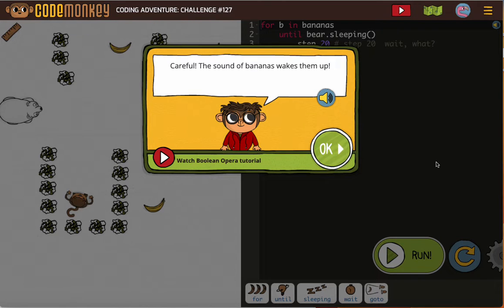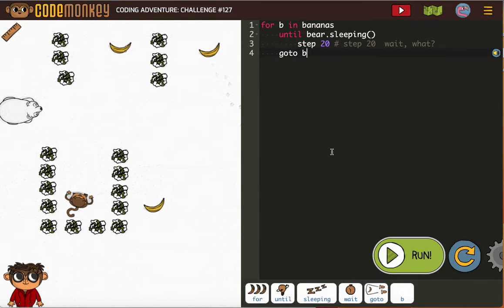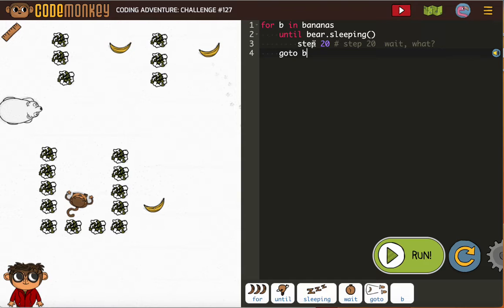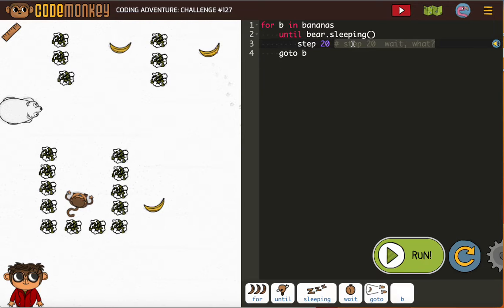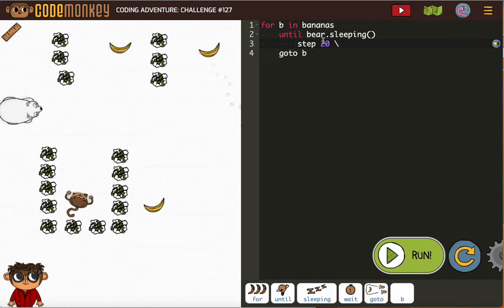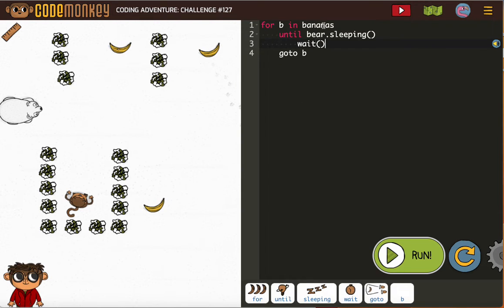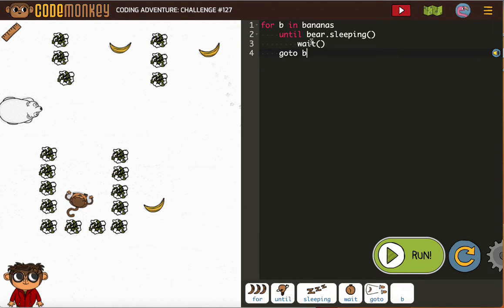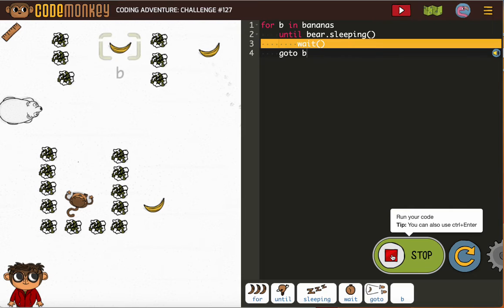Coding Adventure 127